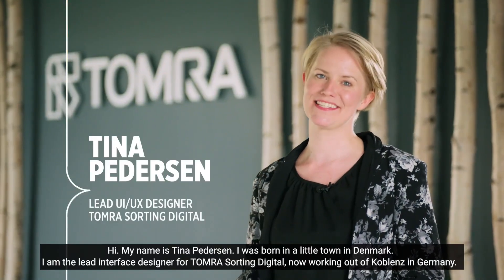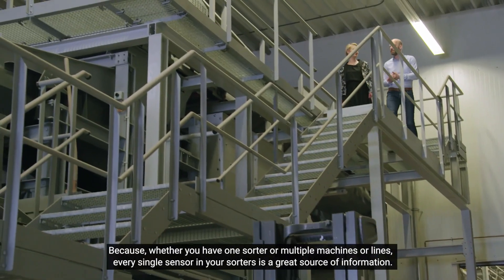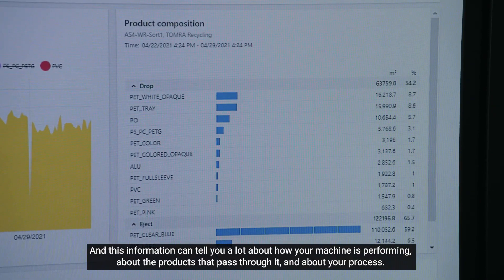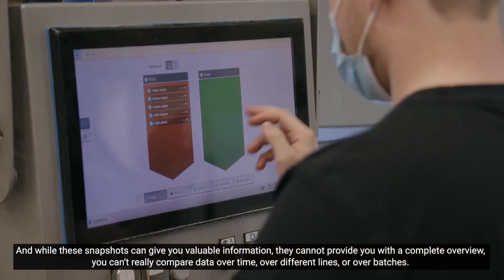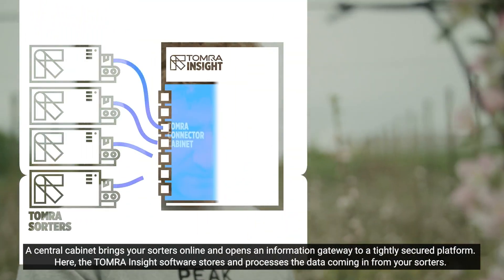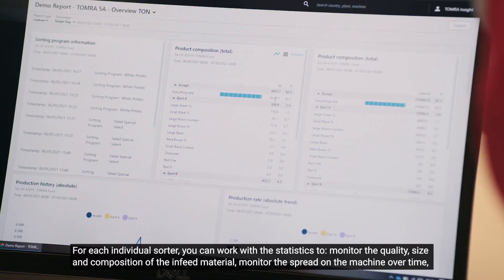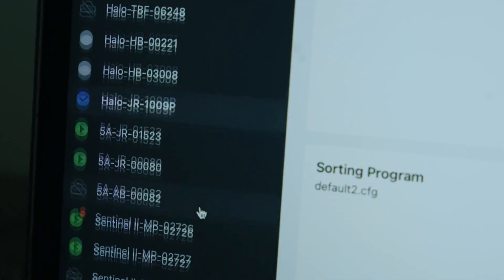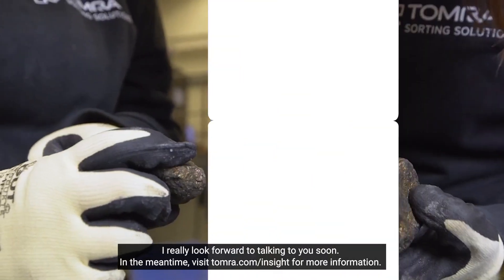TOMRA Insight episode 1: Connect to possibilities with TOMRA Insight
The future of sorting is digital! In a series of seven short videos, we offer you insights into the what, why, and how of this worldwide evolution.
In this first episode, Tina Pedersen, Lead UI/UX Designer at TOMRA Sorting Digital, tells you more about TOMRA Insight, our web-based digital service.